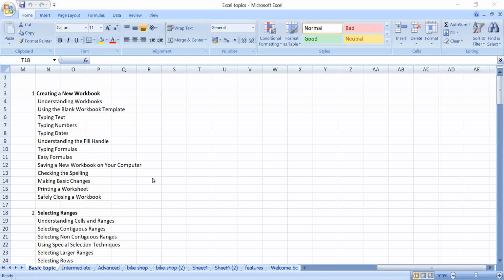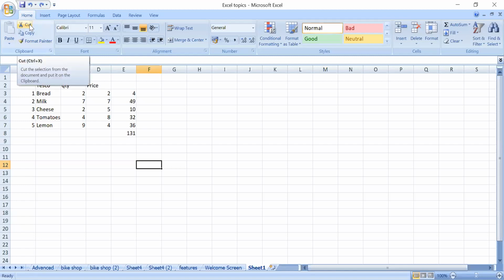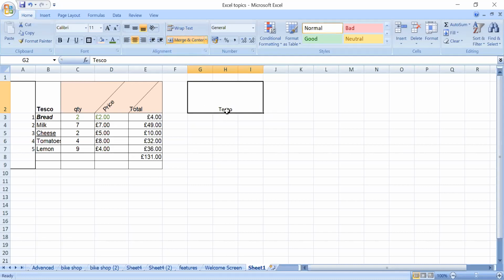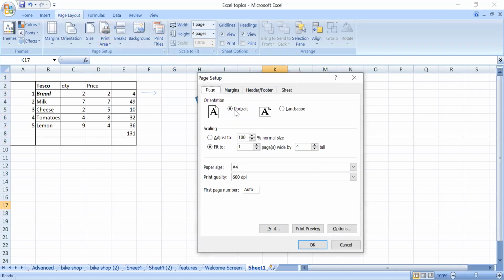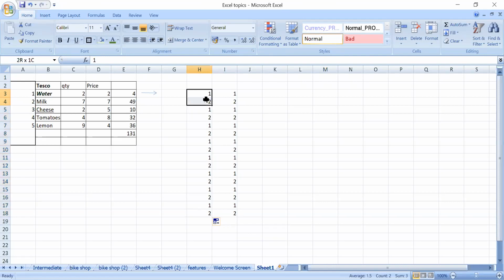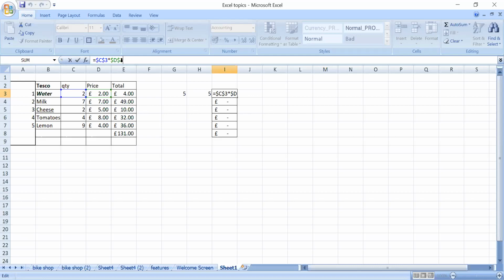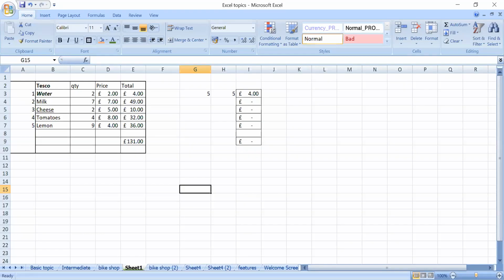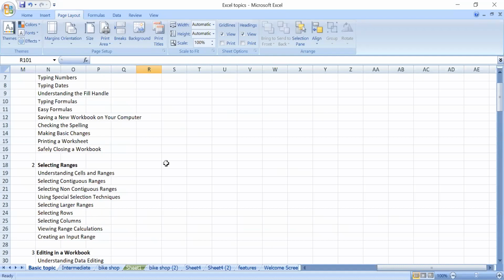Microsoft Excel- Class 1